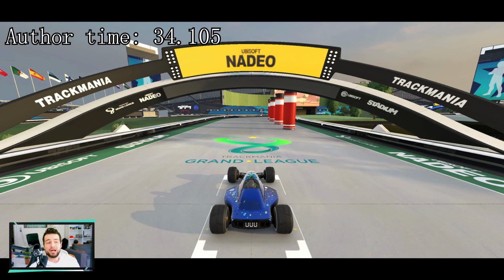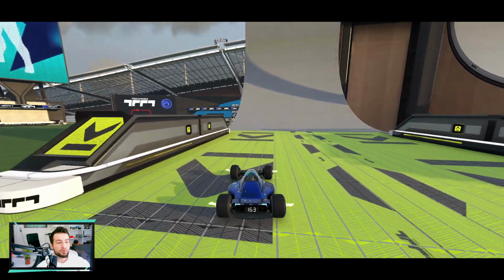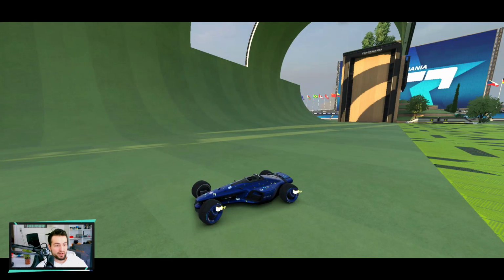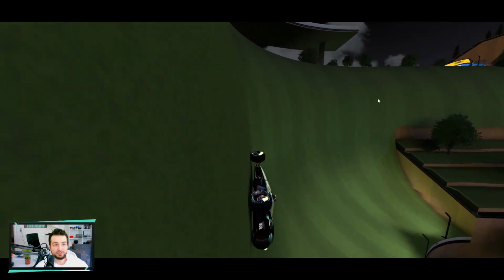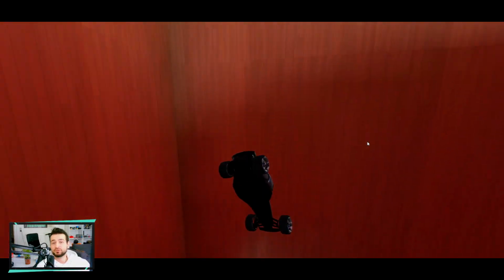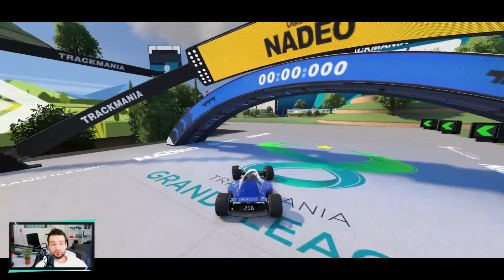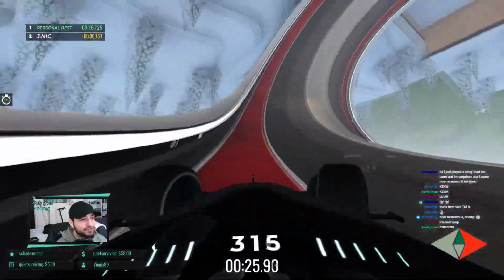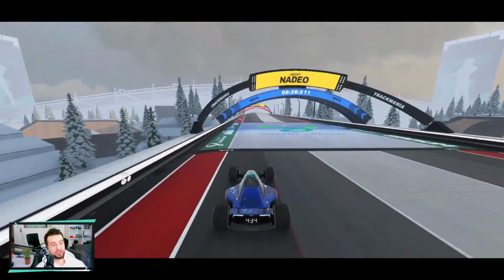TUTORIAL to get ALL MEDALS in TRACKMANIA SPRING CAMPAIGN - maps 11-15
We continue the author time tutorial series with maps 11-15!

My streamer VIP key (ghosts): G93C-FEBG-WAGX-3R6H-N8N6

Timestamps:
Map 11 - 00:20
Map 12 - 03:22
Map 13 - 07:37
Map 14 - 11:02
Map 15 - 15:10